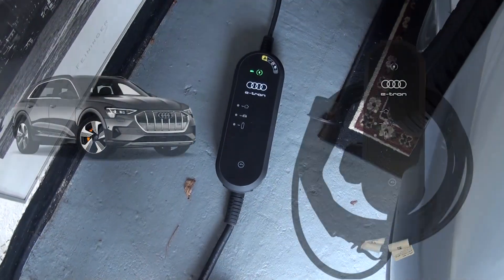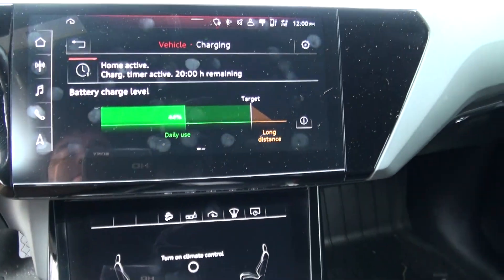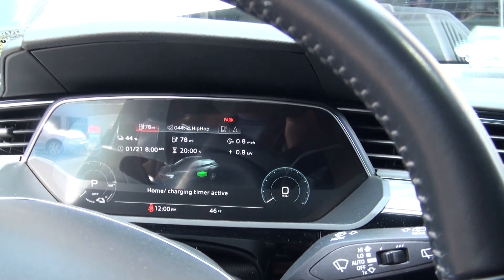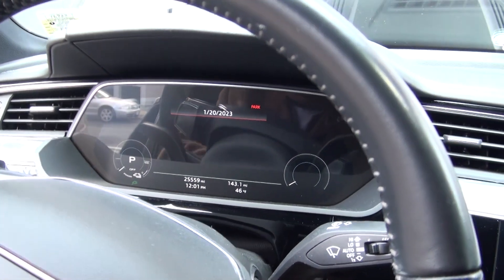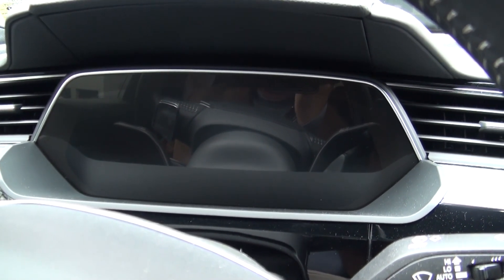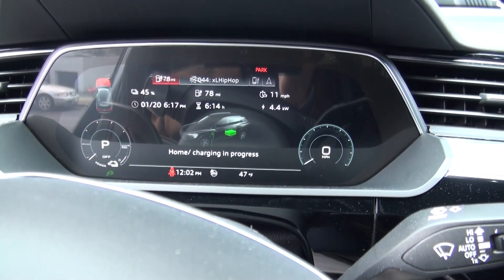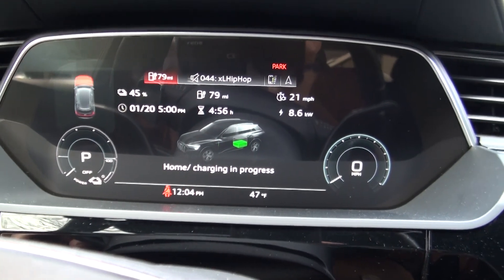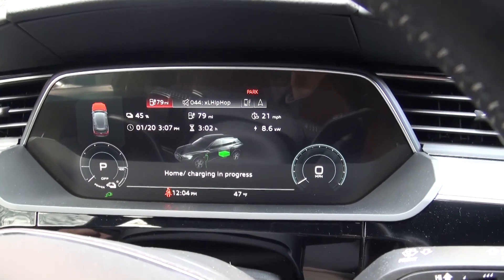Audi e-tron OEM Charging at 120 volts vs 240 volts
Auto Ad Builder
Vehicle Marketing Solutions

The Audi e-tron, like many electric vehicles (EVs), has the capability to charge at different voltage levels, including 120 volts (standard household outlet) and 240 volts. Here's a brief comparison:

Charging at 120 Volts:

Level 1 Charging: This is the standard household outlet charging option. It is typically slower compared to higher-voltage charging.
Charging Time: Charging the Audi e-tron at 120 volts is slower, and it may take a significant amount of time to achieve a full charge, especially if the battery is depleted.
Convenience: Level 1 charging is convenient because it uses standard household outlets. However, it may be more suitable for overnight charging or situations where a faster charge is not critical.
Charging at 240 Volts:

Level 2 Charging: This is a faster charging option that requires a dedicated 240-volt charging station. Many public charging stations and home charging solutions offer Level 2 charging.
Charging Time: Charging the Audi e-tron at 240 volts significantly reduces the charging time compared to 120 volts. This is advantageous for quicker top-ups and more flexibility in daily use.
Convenience: Level 2 charging stations may require installation, but they offer faster charging times and are more practical for daily use and longer trips.
In summary, while charging at 120 volts is convenient for standard outlets, Level 2 charging at 240 volts is more practical for faster charging and is commonly used for home charging installations and public charging infrastructure. The specific charging times will depend on factors like the state of charge, battery capacity, and the charging infrastructure's power level. Always refer to the Audi e-tron's user manual for specific charging details and recommendations.